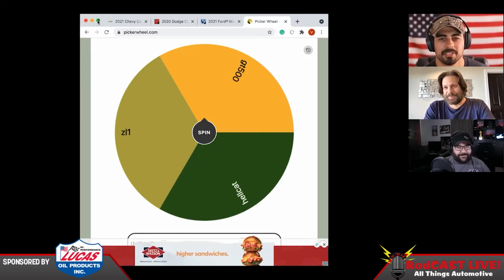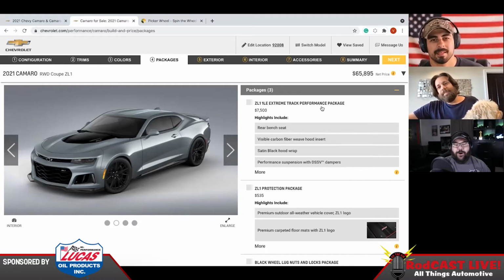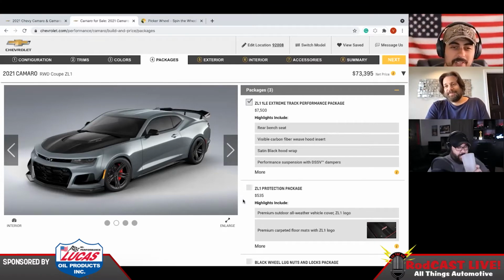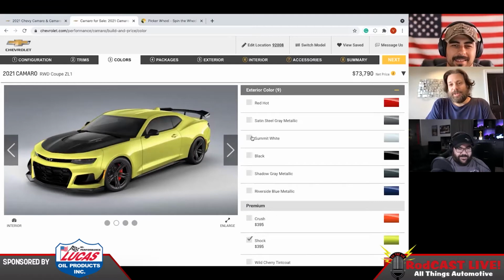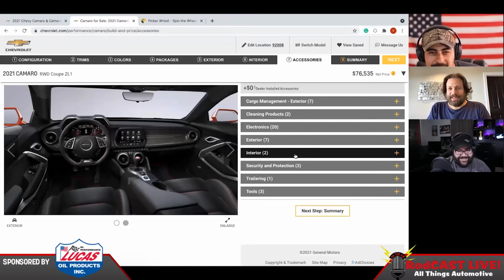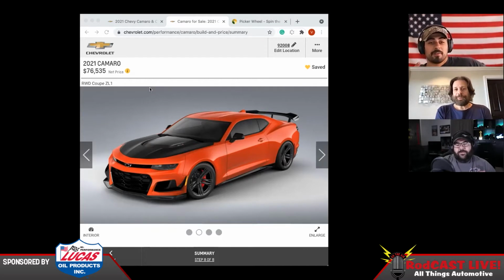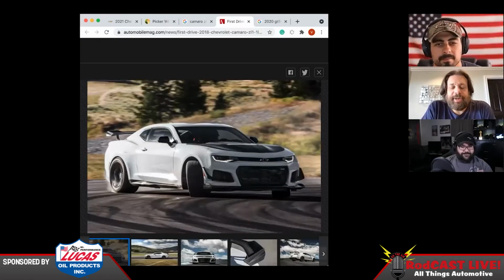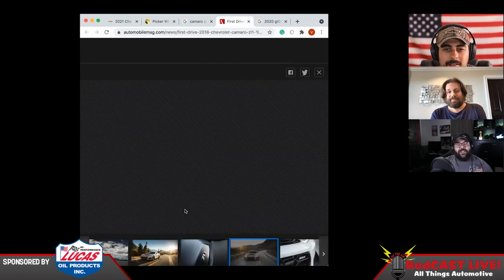Super Muscle Car Showdown Series: The ZL1 | RodCAST LIVE E65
Vinny, Greg, and Rob configure and rate the first of the Super Muscle Cars from the big three, using their new point system. With seven scoring categories, this first contestant will set the bar for the rest. How does it stack up?